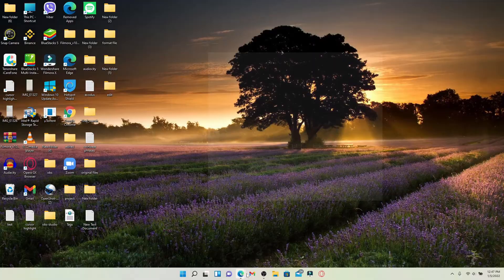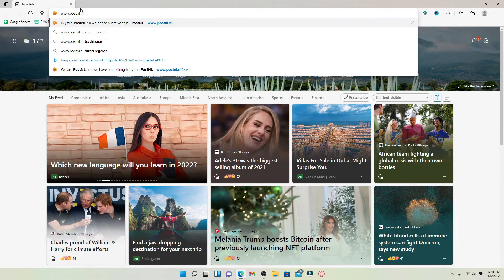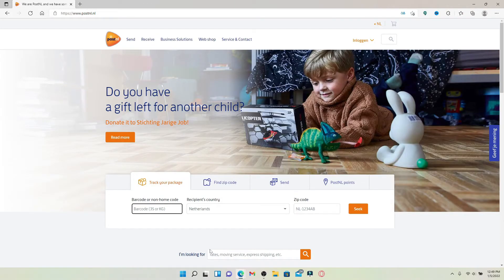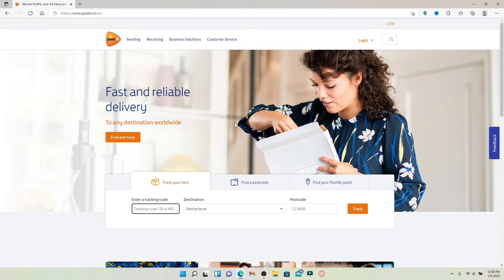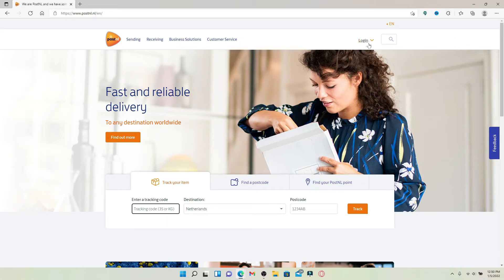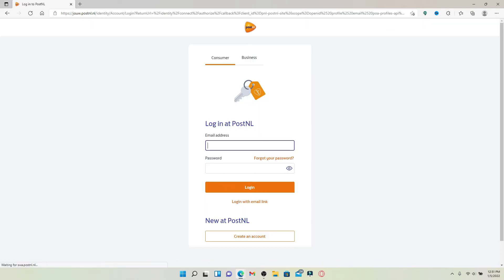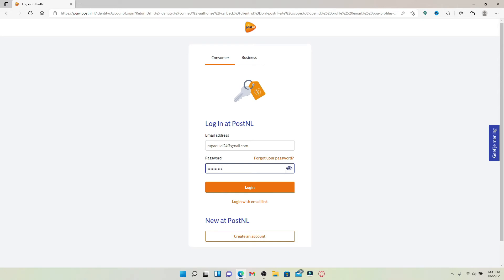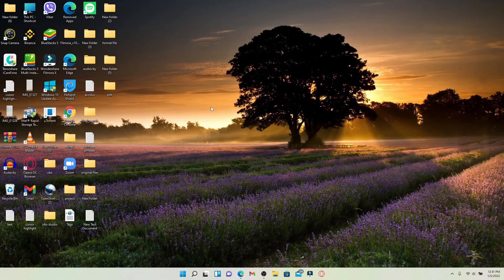How to Login into an PostNL Account | PostNL Account Sign In 2022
In this video, I’ll show you How to Login into an PostNL Account . Enjoy!

PostNL is a global mail service that provides delivery of parcels and letters to more than 100 countries around the world. The company has over 55,000 employees and was founded in 1653. With this service, customers can send letters and parcels to destinations around the world. PostNL Account Sign In is a website that allows customers to manage their account. This includes tracking their shipments, viewing past purchases, or updating their account information. This is the only way to access the full range of PostNL services. The site also provides an online tracking system for customers to follow their shipments in real time. Customers can sign up for a PostNL account in a few simple steps. They then have the option to add a phone number for two-factor authentication. After that, they can create a PostNL account with a name and password.

0:00 - Intro
0:19 - How to Login into an PostNL Account
1:32 - Outro

Hey EveryOne!